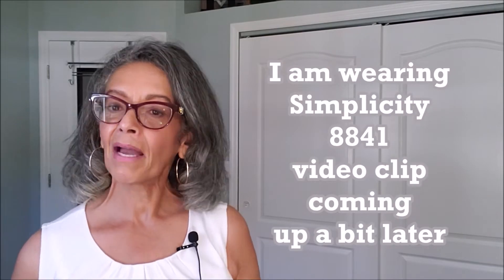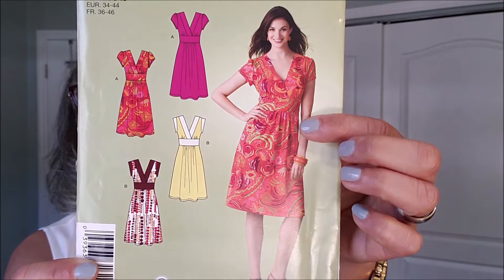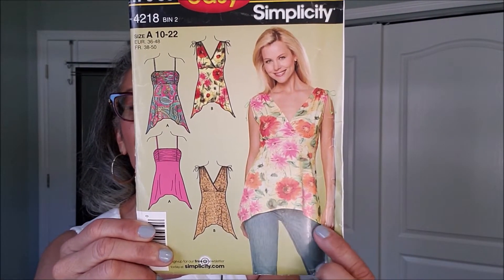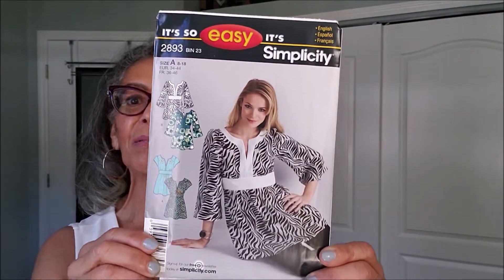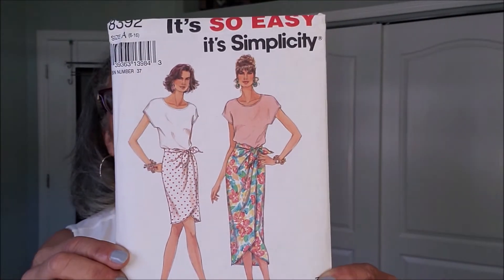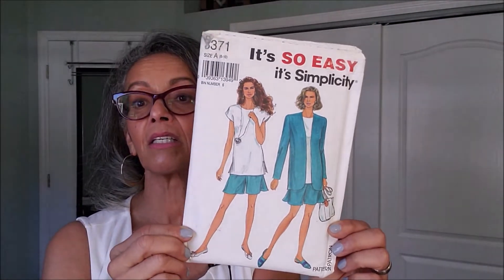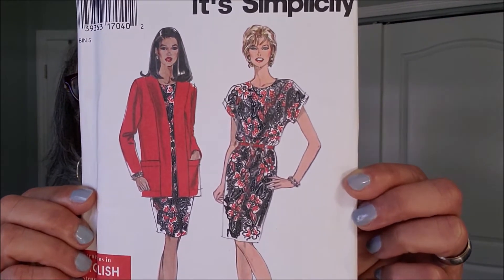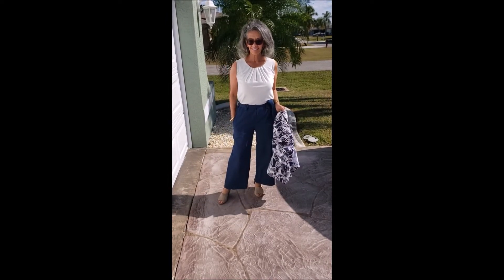PATTERN HAUL - Vintage sewing patterns - 70's & 80's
Part 3 of a recent pattern haul acquired from Facebook Marketplace.  This sewing pattern haul includes patterns from 60's, 70's, & 80's.  With some gems from the 50's. Be sure to watch the previous two videos to see the other patterns from this Facebook Marketplace find.  Check out Today in Jen's Sewing Room to see the sewing patterns she has from this same big haul.